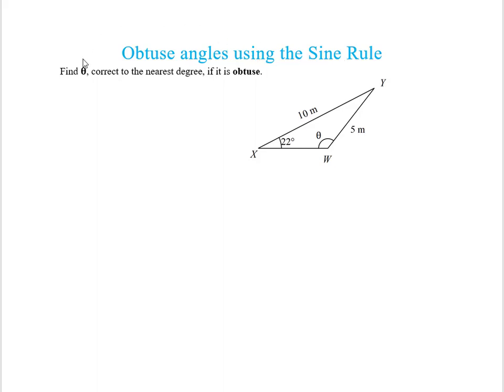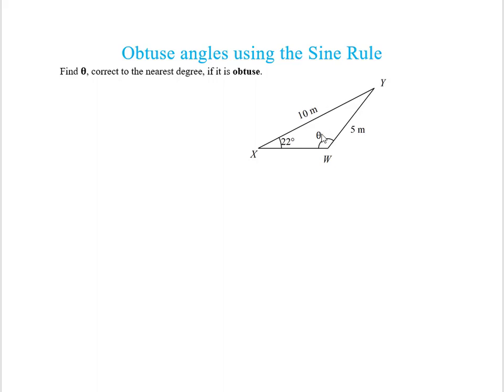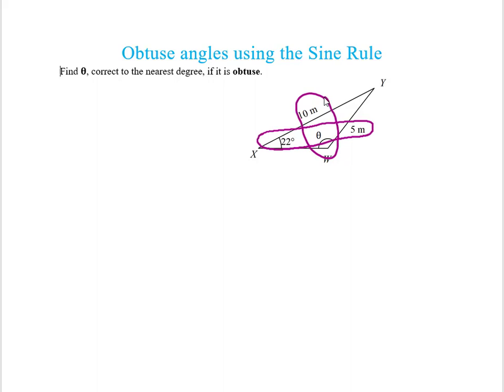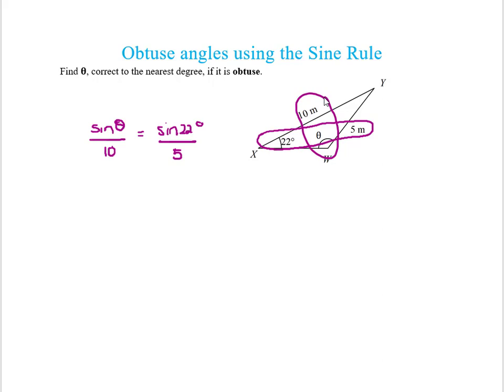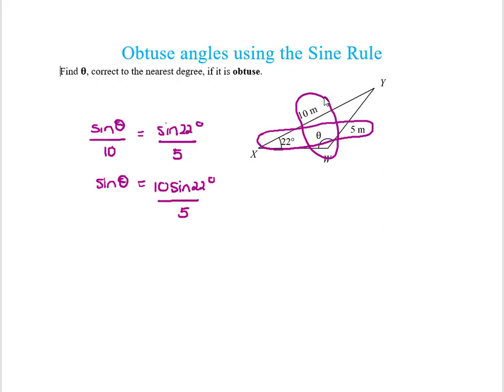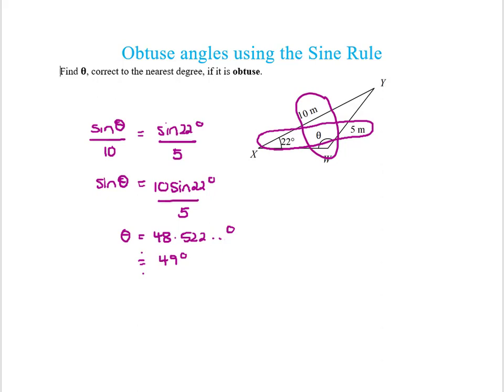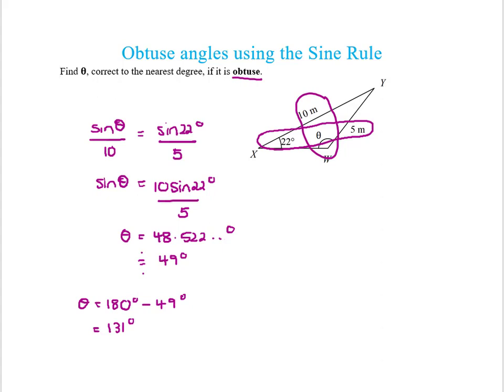Obtuse angles using the sine rule